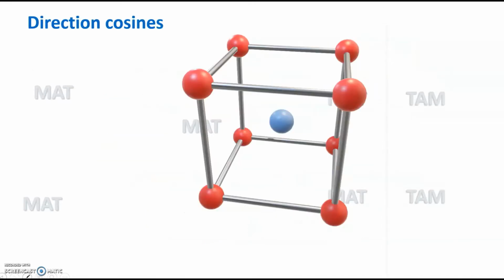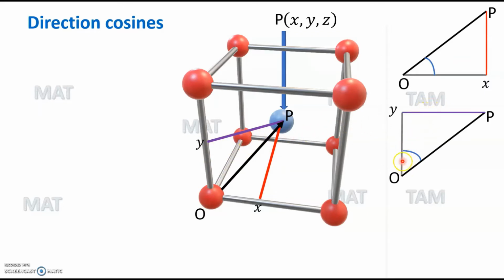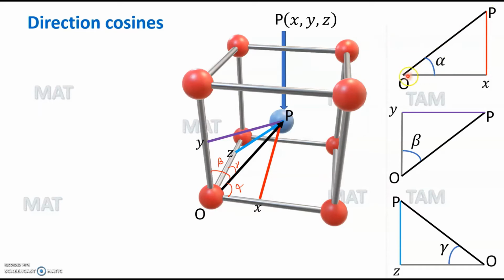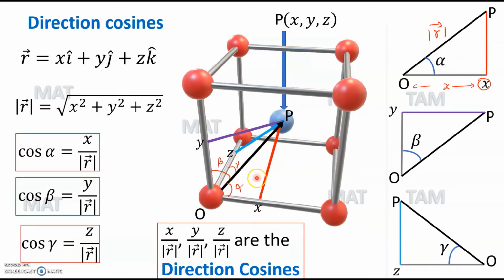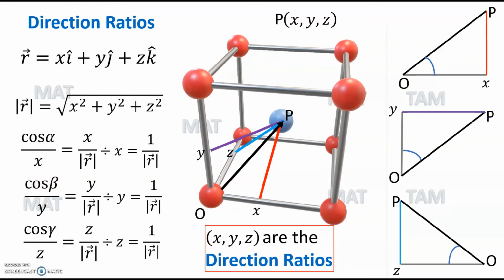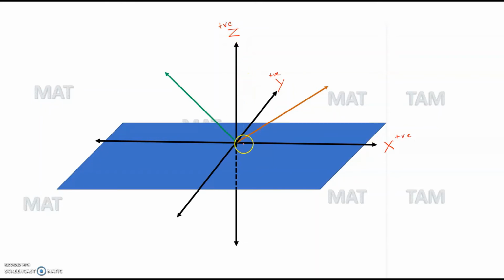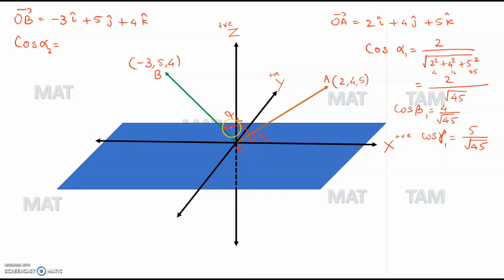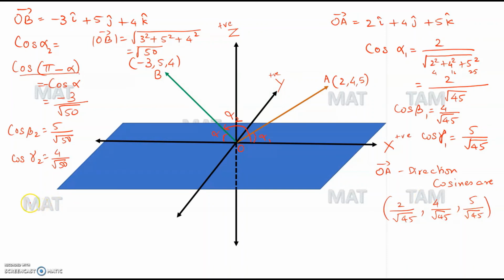Direction Cosines and Direction Ratios - An Insight